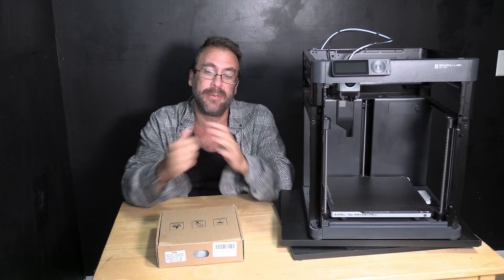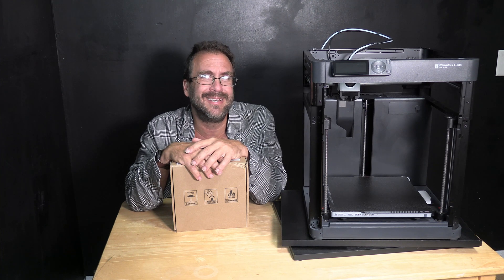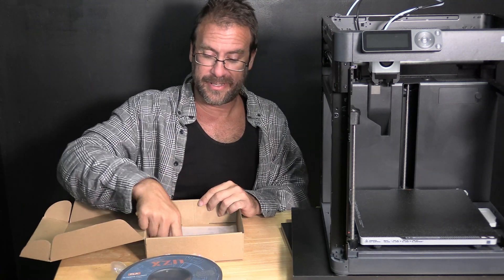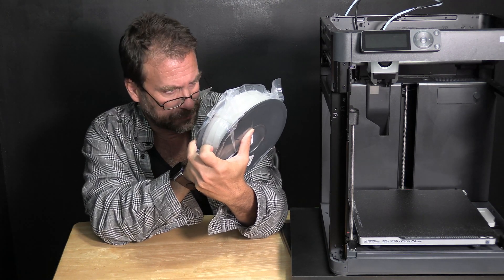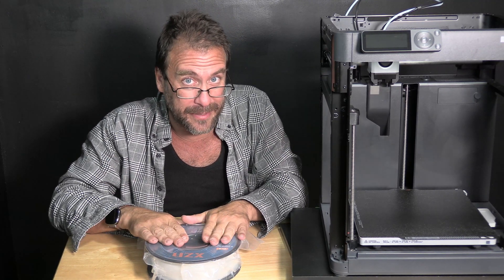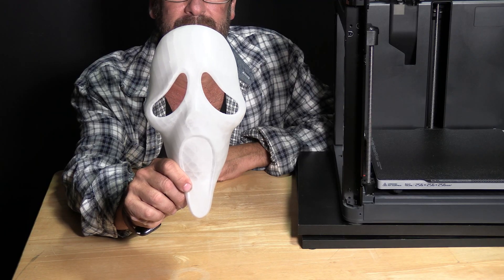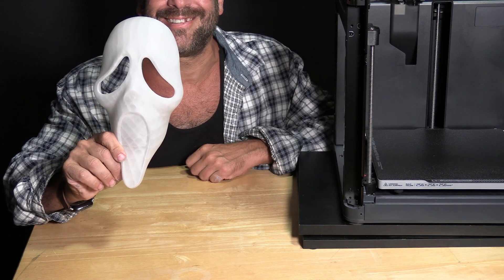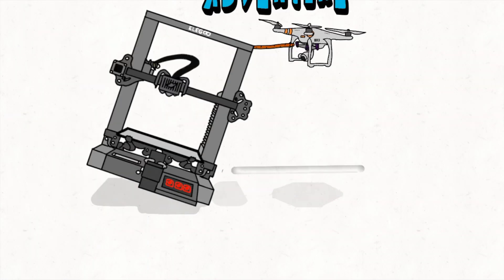Testing Glow in the Dark PLA FIlament with Bambu Lab P1P using Hardned Steel Gear & Nozzle Upgrade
Printing an @GreggAdventure  Ghostface Mask, using Glow in the Dark PLA FIlament with @BambuLab P1P using Hardned Steel Gear & Nozzle Upgrade

The XZN Glow Filament
The PEI bed I used

Introducing: CURARUNDOWN.COM